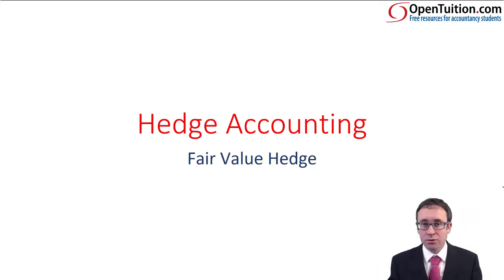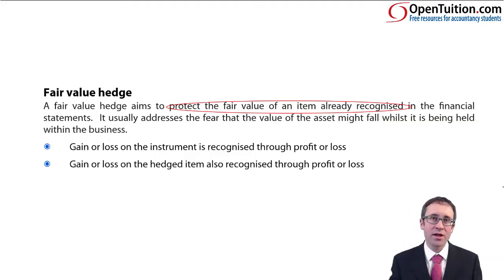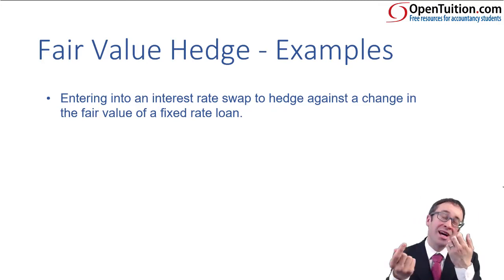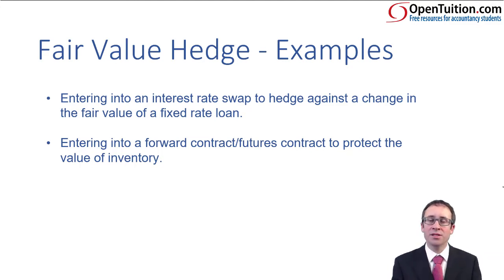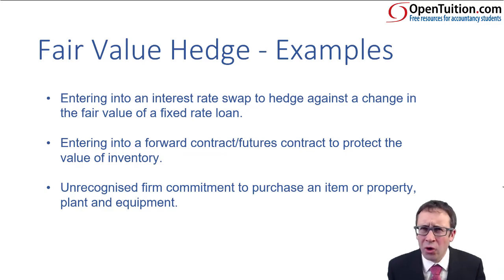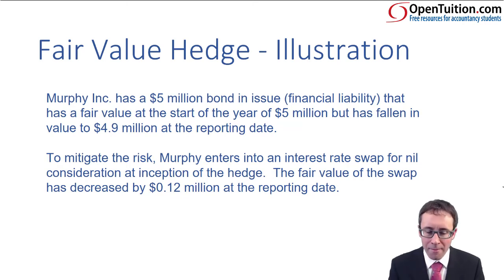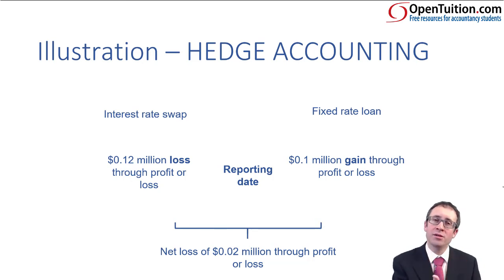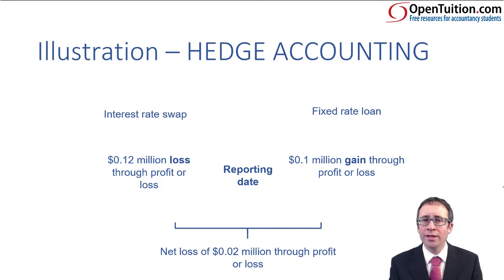ACCA P2 Fair value hedge accounting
Free lectures for the ACCA P2 Corporate Reporting

To benefit from this lecture, visit opentuition.com to download the free lectures notes used in the lecture and access all our free resources including all P2 lectures, practice tests and Ask the Tutor Forums.

Please go to opentuition to post questions to ACCA P2 Tutor, we do not provide support on youtube.